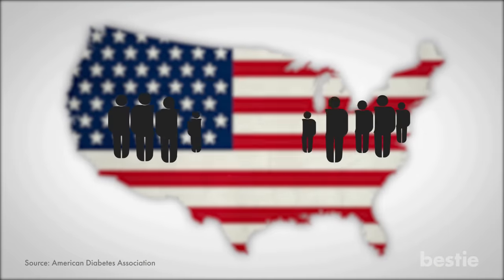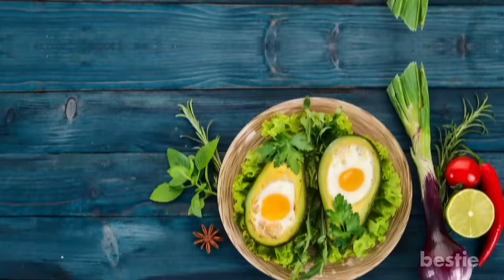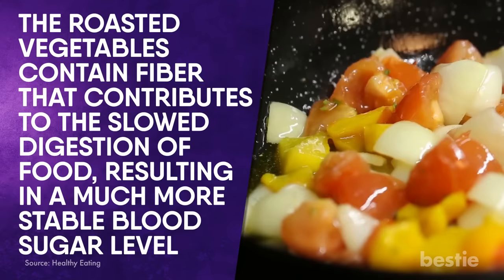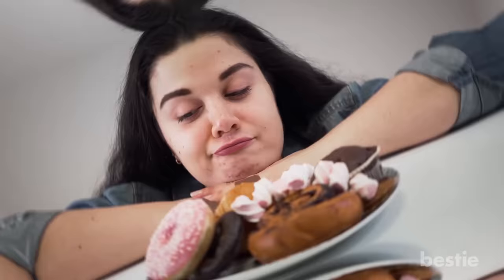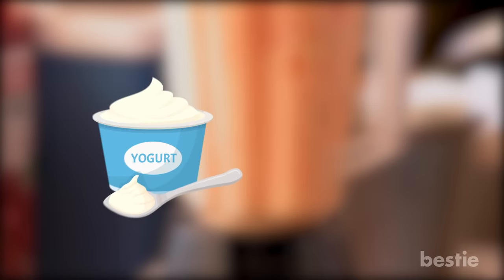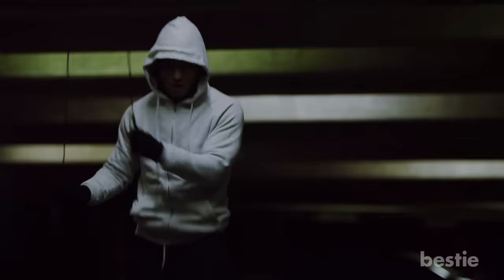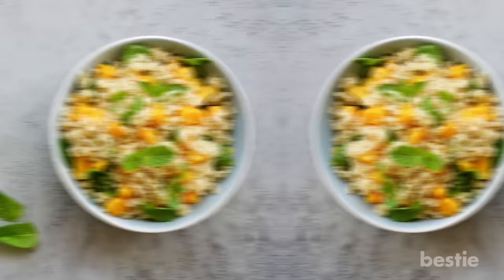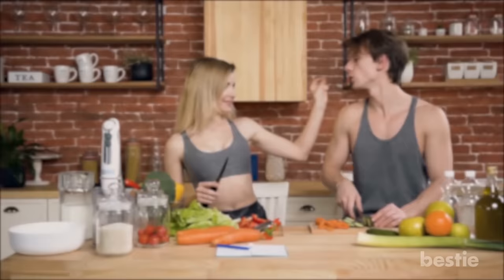DIABETICS Must Be Eating THESE 11 Best Breakfast Foods DAILY!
Having the right food to power through the day is important. A balanced diabetic-friendly breakfast consists of lean protein, fiber, healthy fats and non-starchy vegetables. This also means replacing regular, everyday breakfast foods with low sugar alternatives. Wondering which foods to choose?

Greek yogurt with fruits? Oatmeal with berries? Avocado with fried eggs? Today we will talk about breakfast foods for diabetics.

Timestamps:
Intro - 0:00
1. Avocado with Fried Eggs - 00:49
2. Hummus with Whole Grain Toast  - 01:37
3. Roasted Vegetable Egg Omelet - 02:16
4. Oatmeal with Nut Butter - 03:12
5. Grilled Peanut Butter and Strawberry Jelly Sandwich - 03:57
6. Berry Smoothie - 04:44
7. Sweet Potato Hash - 05:28
8. Whole Grain Cereal - 06:07
9. Chia Seed Pudding - 07:00
10. Pumpkin Quinoa Berry Bowl - 07:46
11. Eggs and Lentils on toast - 08:28

Summary:
Avocado with Fried Eggs

Let’s start off with a popular breakfast choice you may have seen on social media. Avocado paired with fried eggs in the form of a salad or on top of a sandwich is not only deliciously filling, it’s packed with nutrients that will help stabilize blood sugar levels.

Hummus with Whole Grain Toast

When it comes to breakfast for diabetics, you have to think outside the box. Hummus, which ranks extremely low in the glycemic index, is often overlooked. However, it can be a saving grace for them, as it’s a healthier alternative.

Roasted Vegetable Egg Omelet

Vegetables and egg omelets are two really filling meals. Instead of just having a plain old egg, add some veggies! Mixing veggies adds tons of nutrients to the otherwise traditional egg. But how does it help in maintaining glucose levels?

Oatmeal with Nut Butter

A bowl of oatmeal may sound basic, but that’s not the case. Diabetic or not, it’s a great breakfast option for everyone! Who doesn’t want to start their day feeling full and active? A wholesome bowl of oatmeal topped off with organic nut butter will keep you active throughout the day.

Grilled Peanut Butter and Strawberry Jelly Sandwich

Eating sweets is an absolute no-go for people with diabetes. But not anymore! Starting your day on a sweet note just got sweeter! Organic sugar-free peanut butter on wholewheat bread, topped off with a small amount of strawberry jam is the perfect recipe for your breakfast.